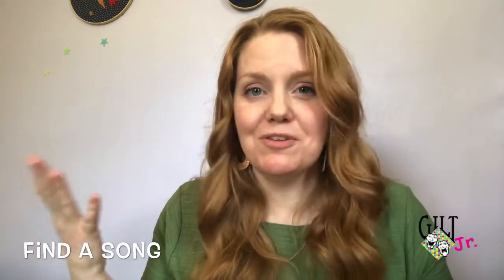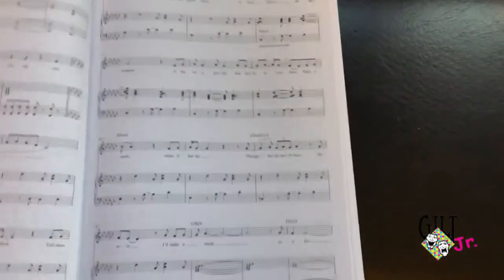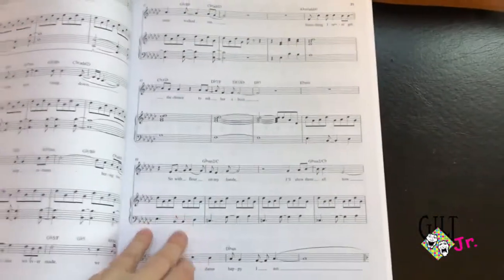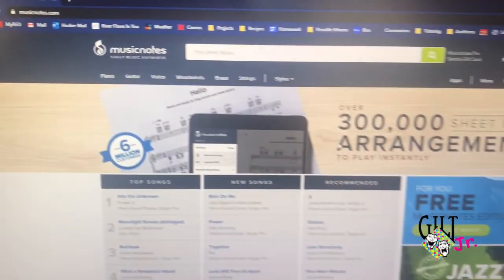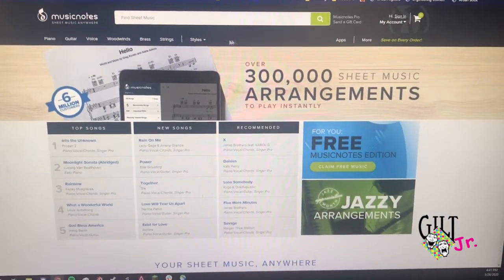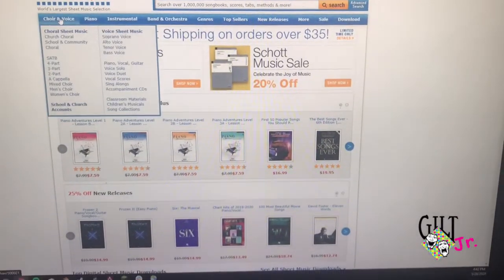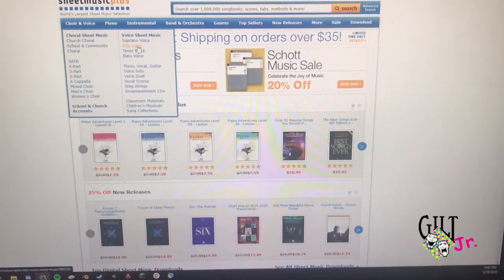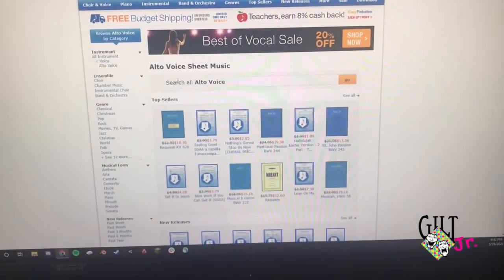Preparing A Song - Part 2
Instructor: Elisia Flaherty